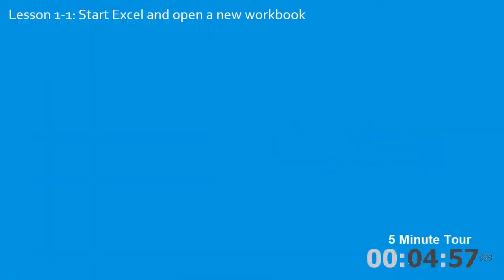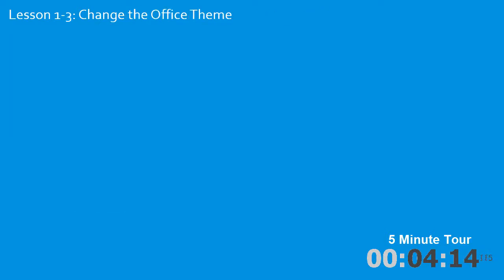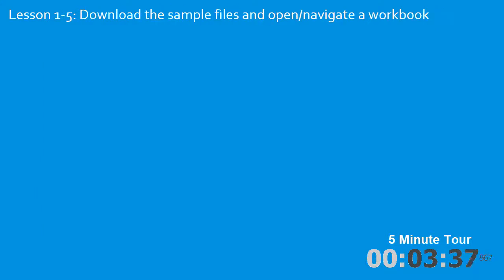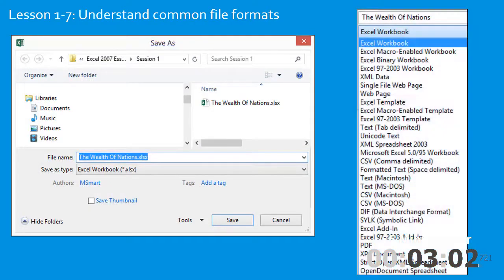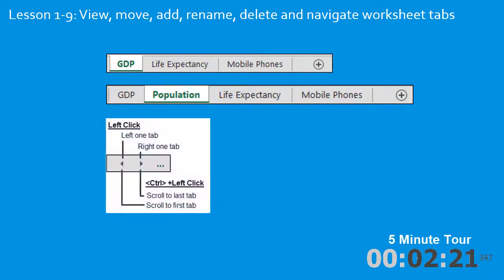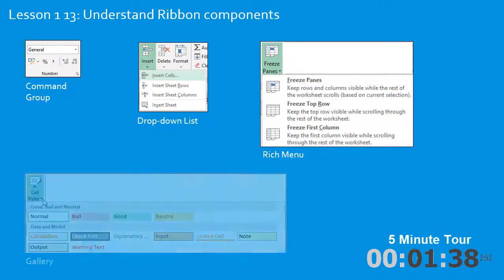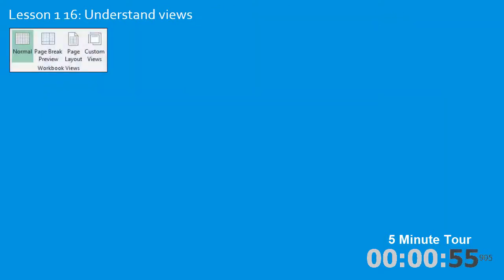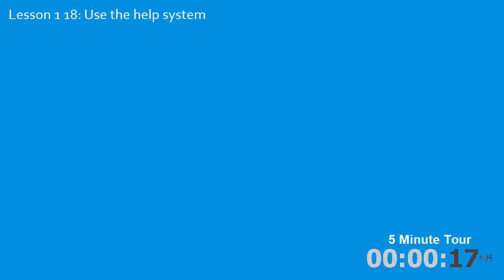Excel Essential Skills course - session 1| Basic skills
This video provides a quick preview of all of the skills you will learn

in: Session One: Basic Skills.

"A bad beginning makes a bad ending." Euripides, Aegeus (484 BC - 406 BC).

Even if you are a seasoned Excel user, I urge you to take Euripides' advice and complete this session. You'll fly through it if you already know most of the skills covered.

In my classes I often teach professionals who have used Excel for over ten years and they always get some nugget of fantastically

useful information from this session. In this session I teach you the absolute basics you need before you can start to do useful work with Excel.

I don't assume that you have any previous exposure to Excel (in any version) so I have to include some very basic skills.

Session Objectives

By the end of this session you will be able to: • Check that your Excel version is up to date Change the Office Theme • Use the Versions feature to recover an earlier version of a workbook

Start Excel and open a new blank workbook

• Maximize, minimize, re-size, move and close the Excel window • Download the sample files and open/navigate a workbook
• Save a workbook to a local file • Understand common file formats
• Pin a workbook and understand file organization • View, move, add, rename, delete and navigate worksheet tabs
• Use the Versions feature to recover an unsaved Draft file
• Use the Ribbon
• Understand Ribbon components • Customize the Quick Access Toolbar and preview the printout
• Use the Mini Toolbar, Key Tips and keyboard shortcuts
• Understand views
• Hide and show the Formula Bar and Ribbon
• Use the help system